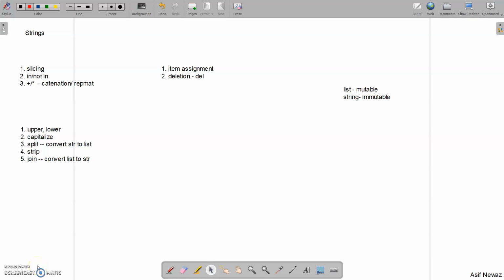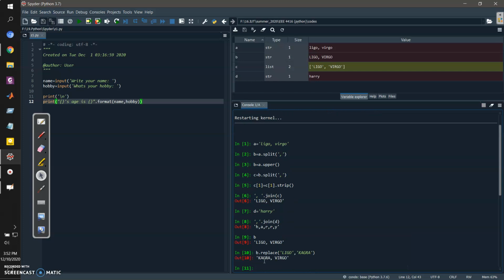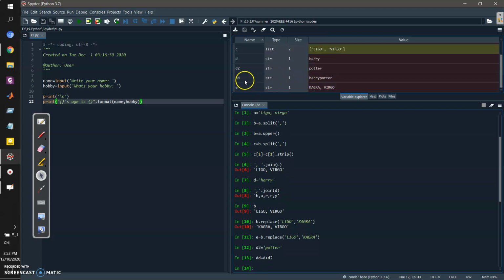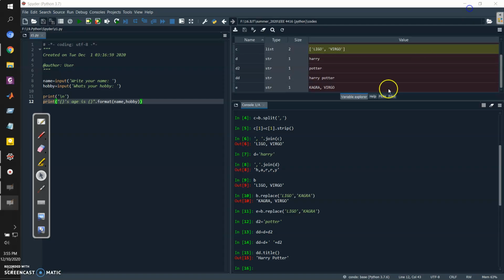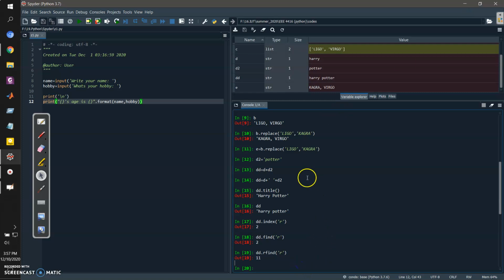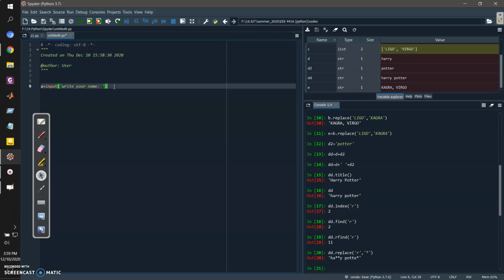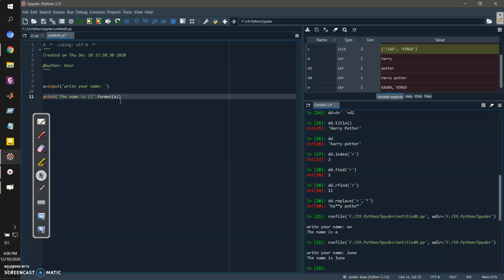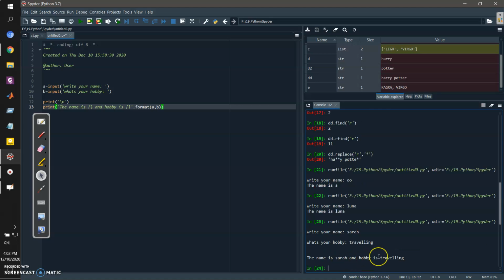2. lecture 3_2